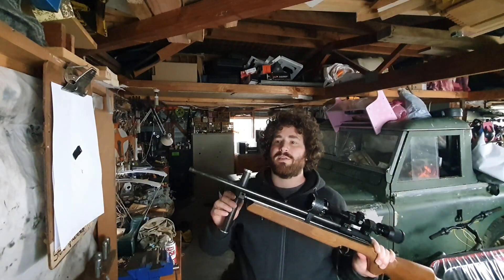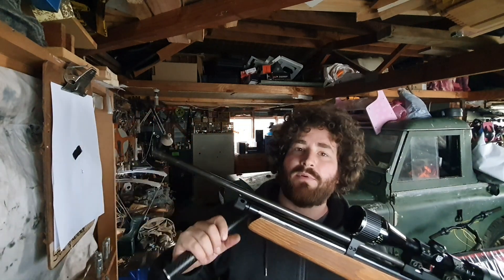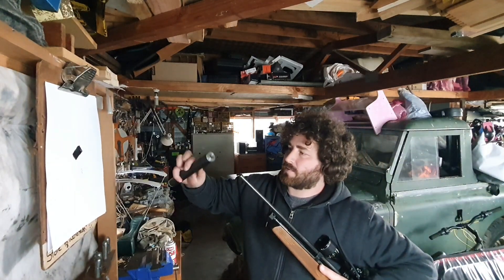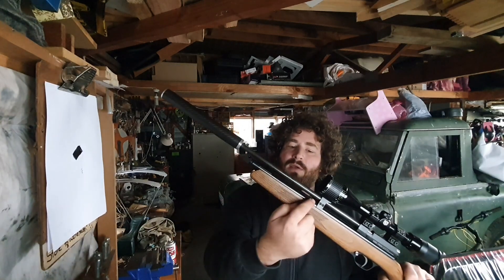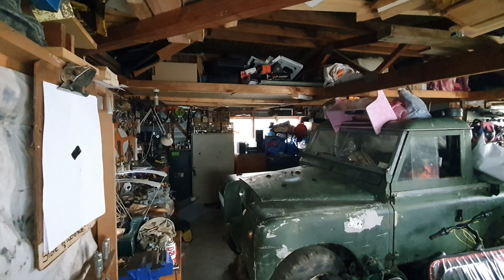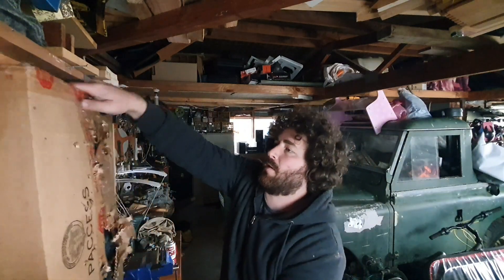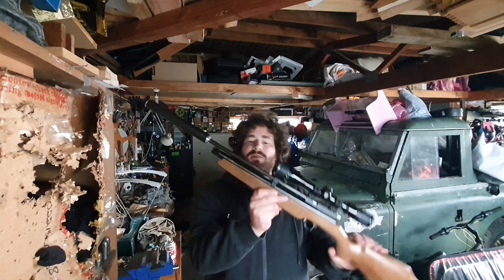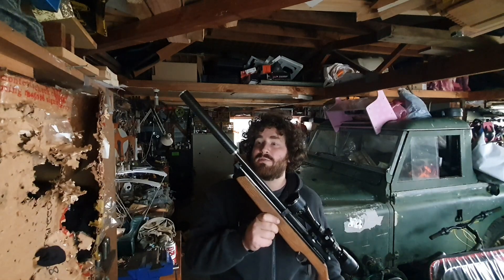CR600 Air Cheif Rapid Repeater .25cal project update - Suppressor test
I have been modding this CR600W to change the caliber to .25 and boost the power up as much as possible on co2. It has a 18" .25cal Marauder barrel, custom carbon fiber suppressor, valve opened up as much as possible, tp opened up as much as possible and a new hollow probe. With 36gr pellets it is hitting 515fps for 21.2 fpe and getting 12 consistent shots. Pretty cool setup now and it's going to be hard to send it back to its owner!

Unfortunately the phone I used to record this (and all phones I think?) "normalizes" audio levels so you cant really tell much of a difference as it mutes the peak of the first shot.